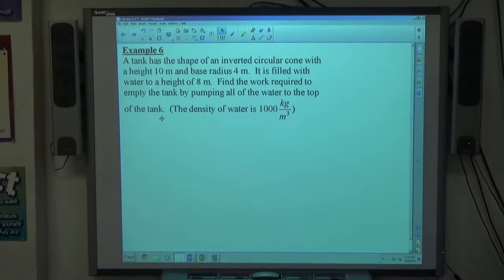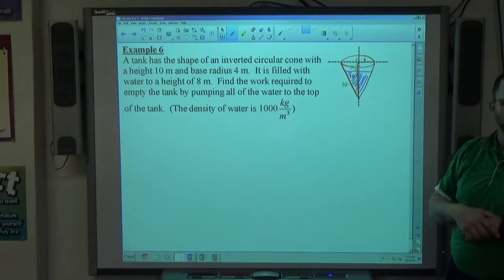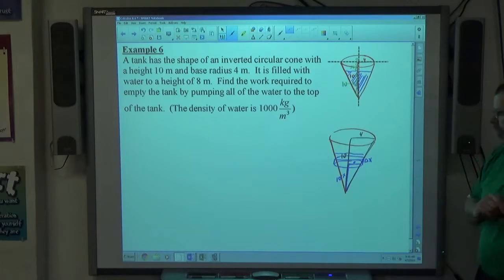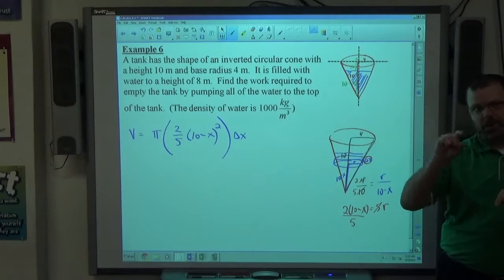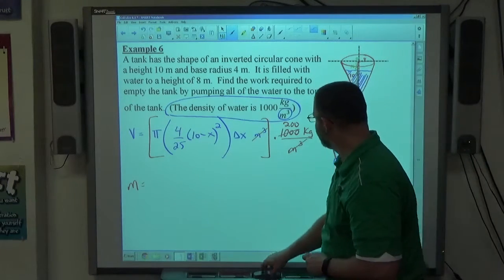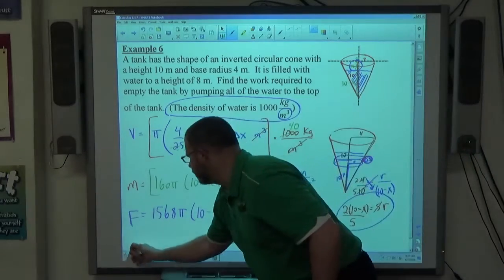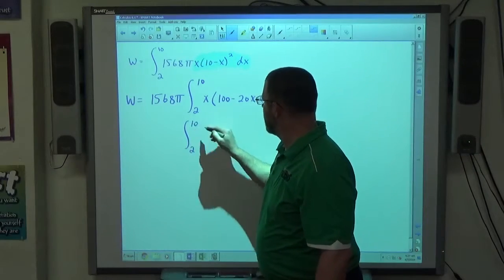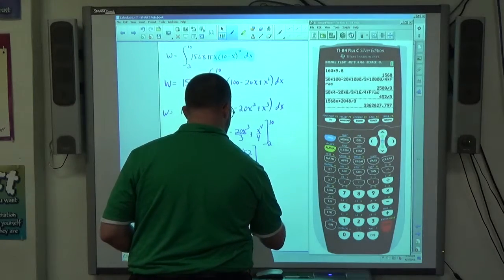Calculus 6.4 Example 6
Find the work done to pump water out of a tank.